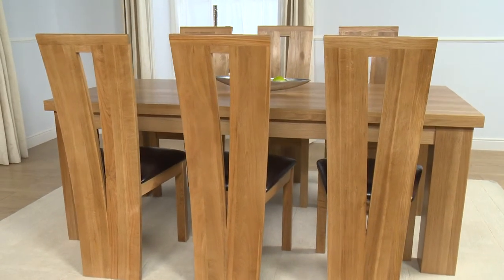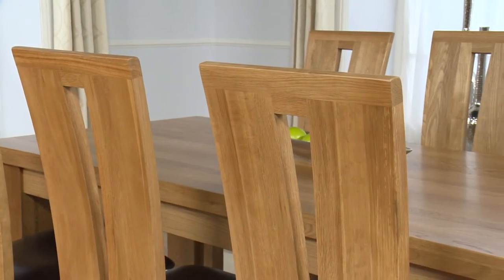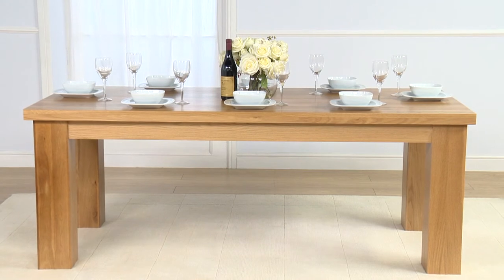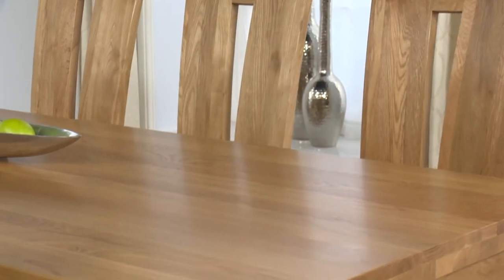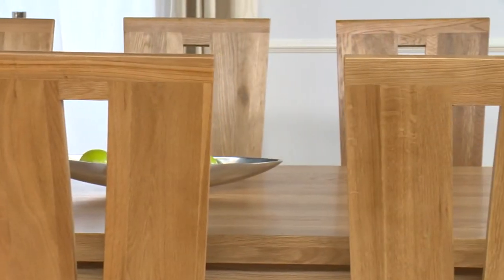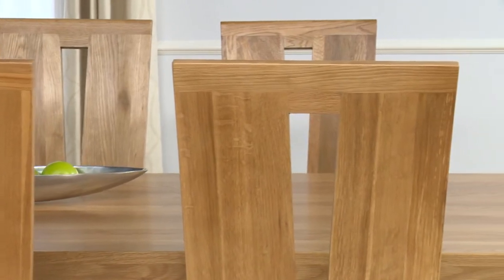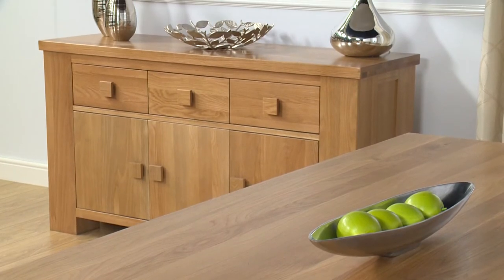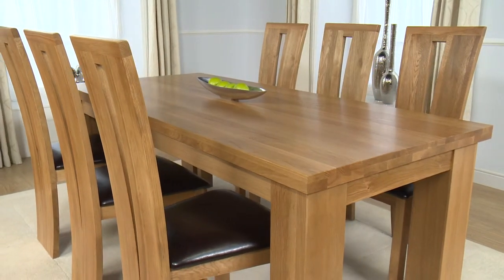Large Solid Oak Dining Table and Oak Chairs